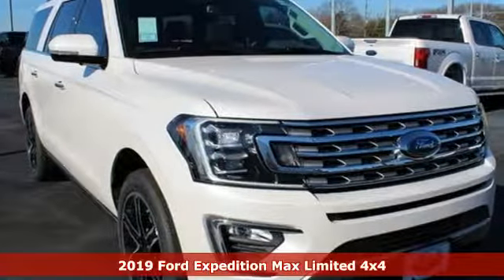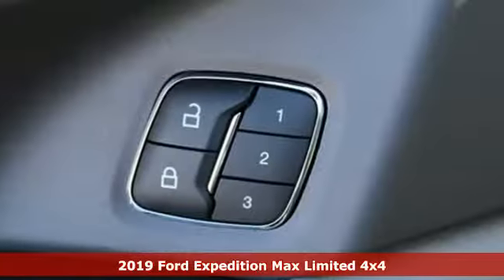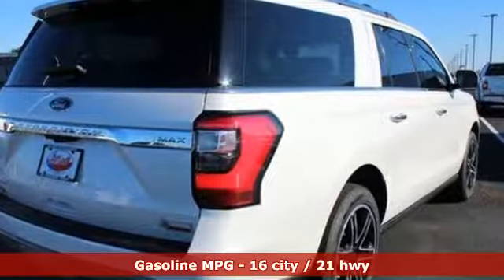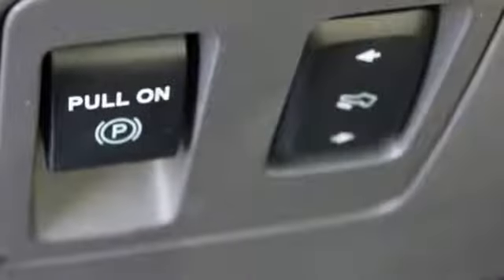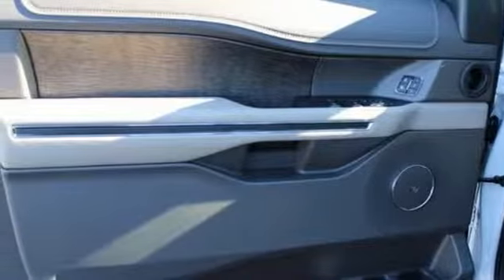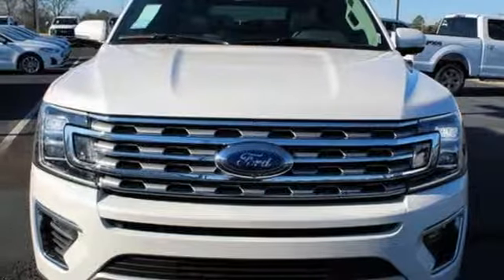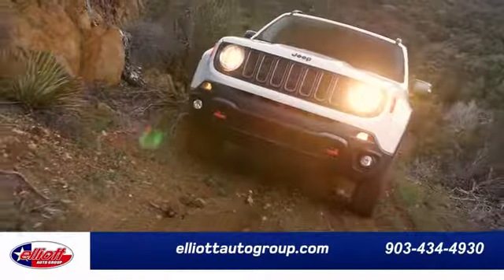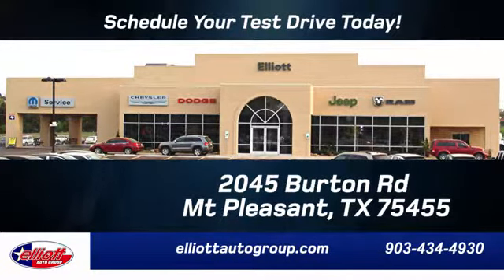New 2019 Ford Expedition Max Mt Pleasant TX Sulphur Springs, TX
Year: 2019
Make: Ford
Model: Expedition Max
Trim: Limited
Engine: EcoBoost 3.5L V6 GTDi DOHC 24V Twin Turbocharged
Transmission: 10-Speed Automatic
Color: White
Interior: Medium Stone
Stock #: F6949
VIN: 1FMJK2AT2KEA11098
White Platinum Metallic Tri-Coat 2019 Ford Expedition Max Limited 4WD 10-Speed Automatic EcoBoost 3.5L V6 GTDi DOHC 24V Twin Turbocharged **NAVIGATION**, **LEATHER**, **ADAPTIVE CRUISE**, **HEATED / COOLED SEATS**, **TOWING PACKAGE**, **4X4**, **PANORAMIC MOONROOF**, **3RD ROW SEATING**, **360 CAMERA**.brbrPrice includes all rebates, incentives and dealer discounts. Price listed is lowest available price. Does not include dealer adds, tax, title, license or fees. To qualify for all rebates and incentives, a qualified trade in and/or financing with Ford Motor Credit may be required. All vehicles have window tint ($199) and the Elliott Protection Package ($299). Trucks have a spray in bed liner ($499). We are located just west of Titus Regional Medical Center on the I-30 frontage road. Recent Arrival! Price includes: $500 - Retail Customer Cash. Exp. 01/02/2019

Address:
2045 Burton Rd.